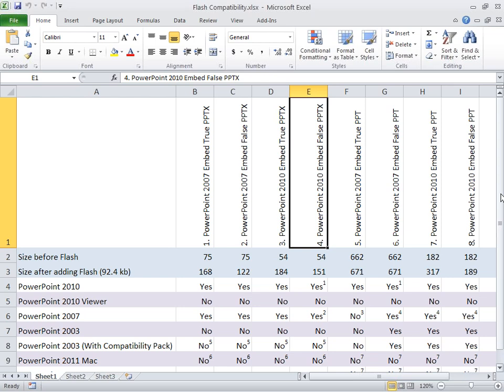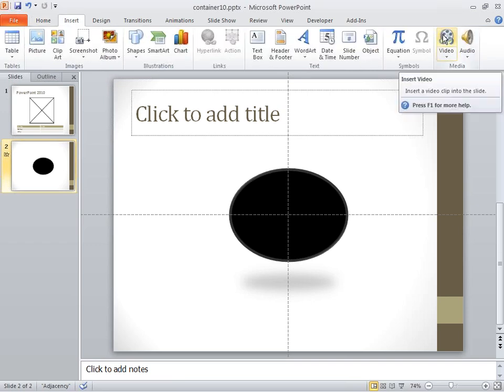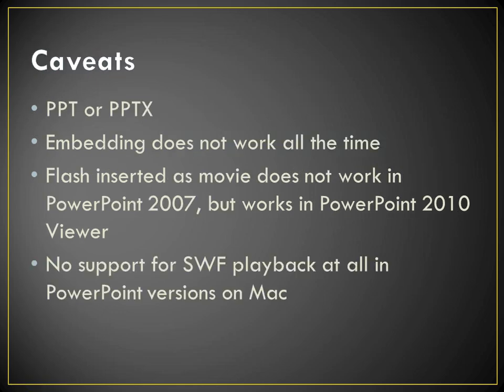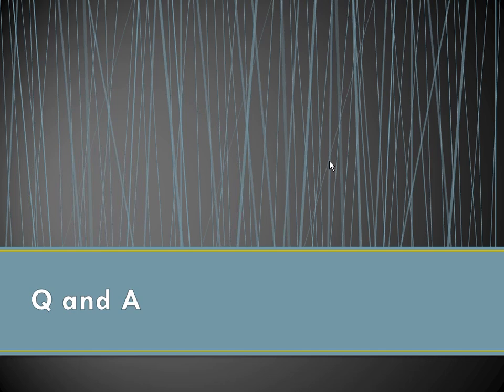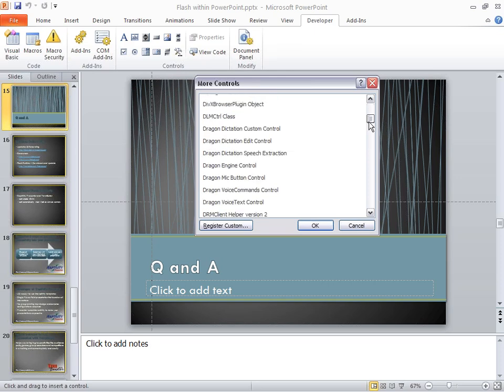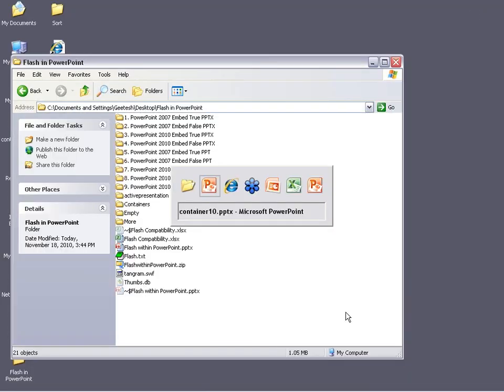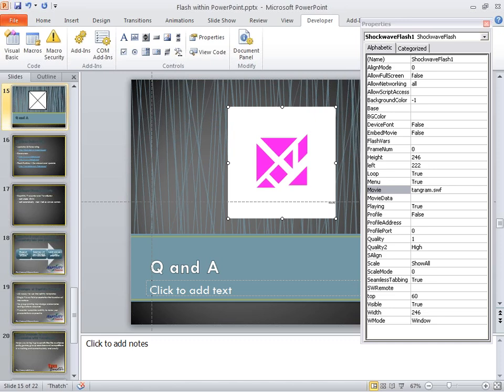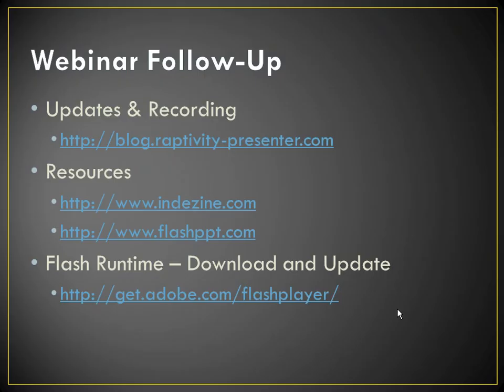Flash in PowerPoint Webinar- Part 4